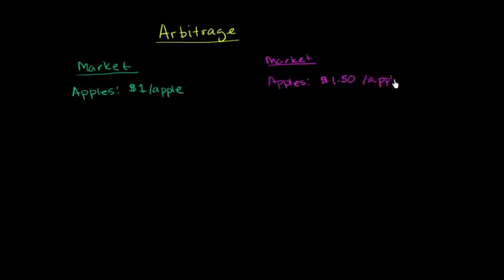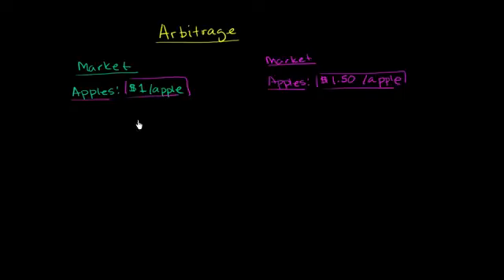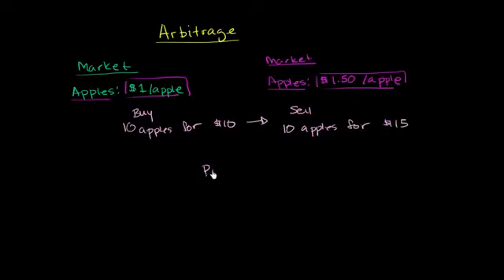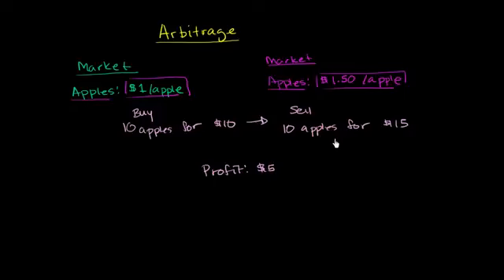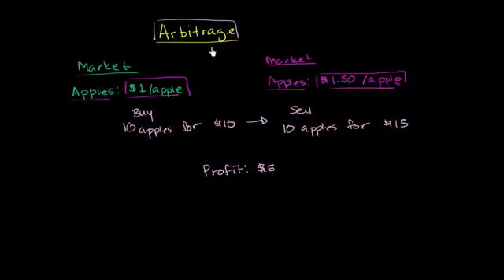Adshares Arbitrage Concept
Watch and Learn! What arbitrage trading is all about!

The new page in the Adshares dashboard is designed to help you make better-than-ever profits from your crypto.
Benefit from a series of clear, easy-to-follow videos covering the crypto basics, and how you can make a passive profit from your digital assets. Find out how to navigate dashboard and grow your crypto capital, when using a wide array of profit-generating platform features.
Watch this space! We’ll be adding new videos all the time, and soon, as part of our ongoing efforts to improve communication, we’ll also be launching live webinars with the Adshares team!